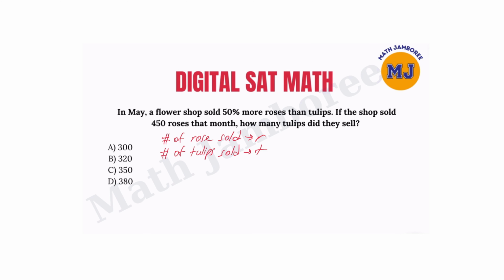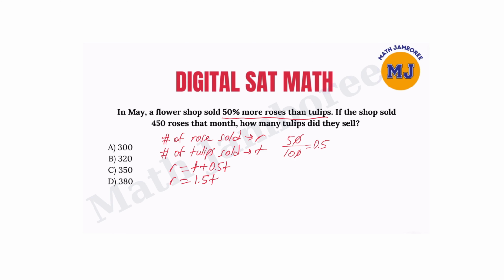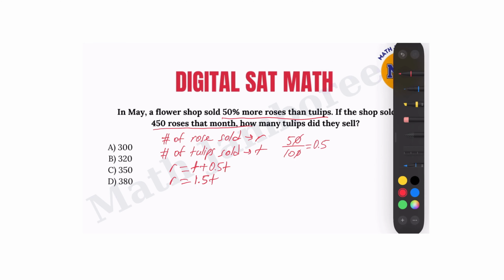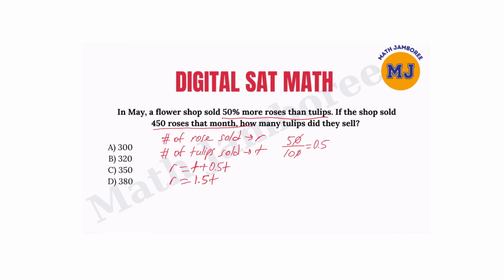14001015 Percents for the Digital SAT | Math Jamboree